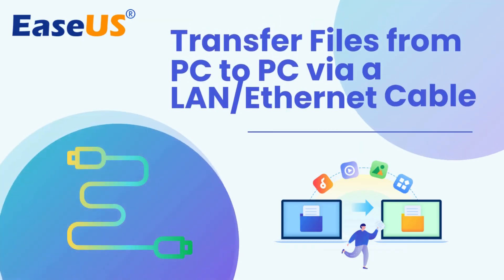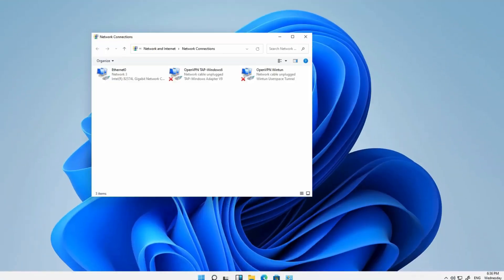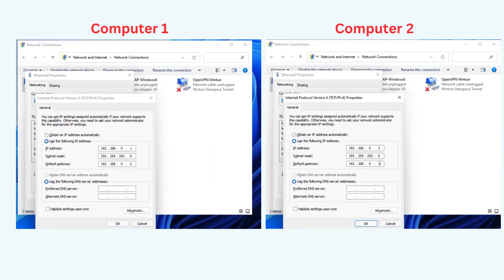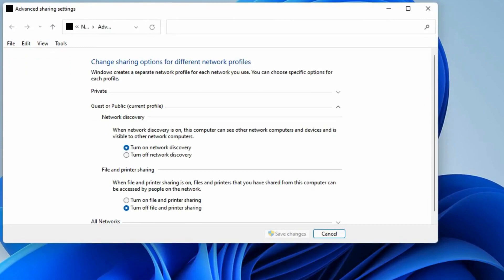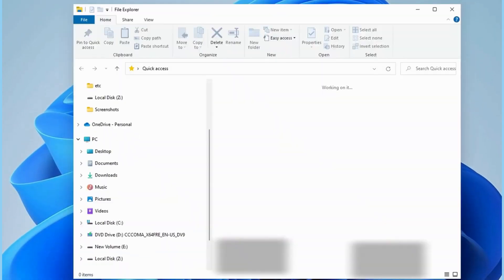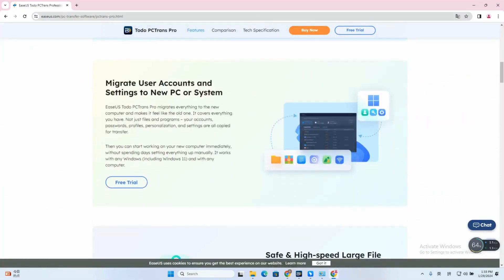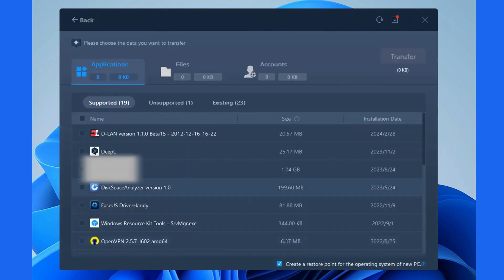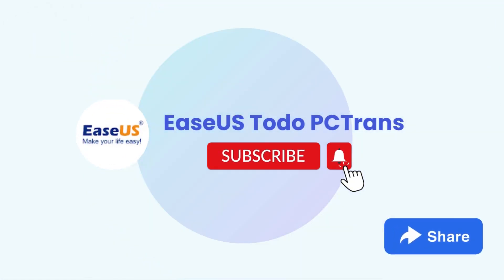So übertragen Sie Dateien von PC zu PC über ein LAN/Ethernet-Kabel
Das Übertragen von Dateien von PC zu PC wird mit dieser Videoanleitung einfacher. Außerdem erhalten Sie eine praktische und effektive Lösung für die Übertragung von Dateien von PC zu PC.

00:00 - Einleitung
00:26 - Methode 1. Dateien mit Ethernet-Kabel übertragen
03:00 - Methode 2. Datenübertragungs-Tool
04:01 - Zusammenfassung